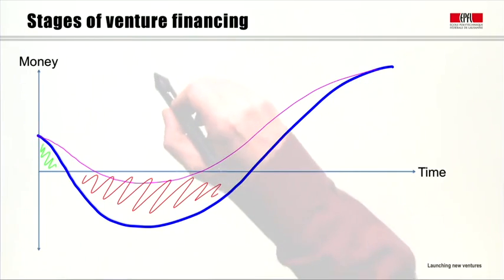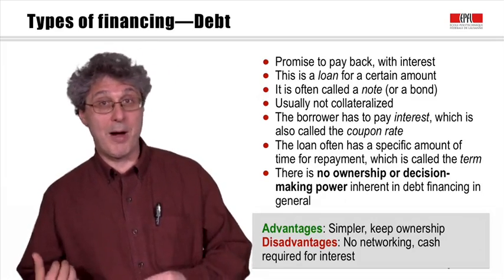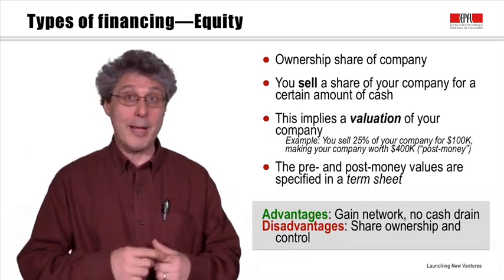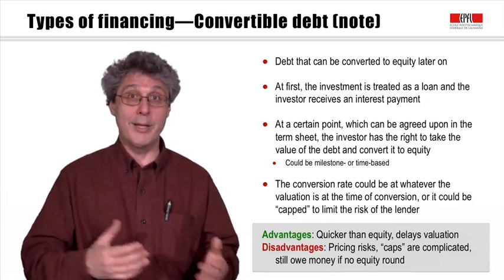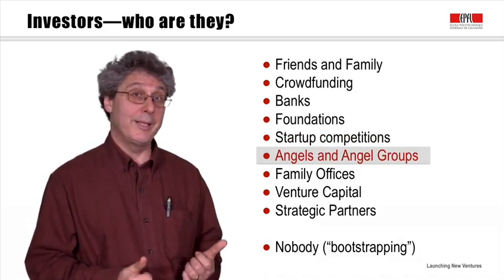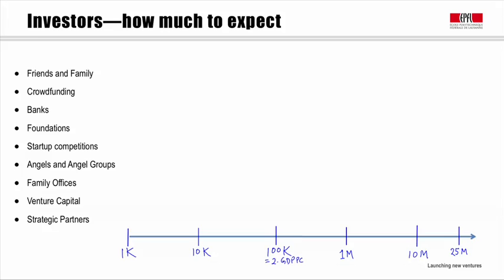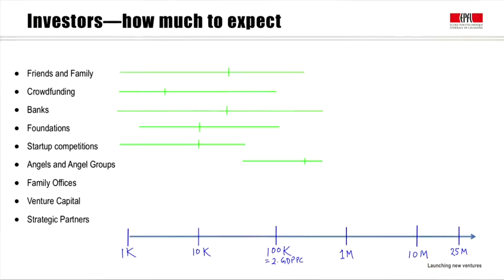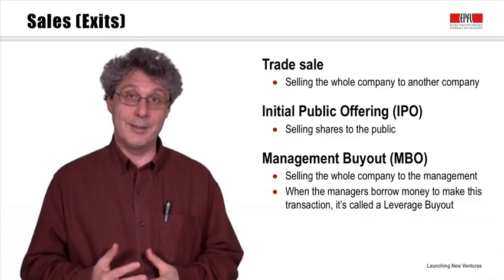Navigating the Funding Universe - Startup Financing Part - 2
Raising and Managing money

In this video you will learn about all types of startup financing, startup exit plan and Investor relationships.

Navigating the funding universe :

Stages of startup investment :
 1. Seed and startup
 2. Growth or Expansion

Type of startup financing :
 2. Debt
 3. Equity
 4. Convertible debt

Startup exits
 1. Trade sale
 2. IPO - Initial public offering
 3. Management buy out ( MBO )